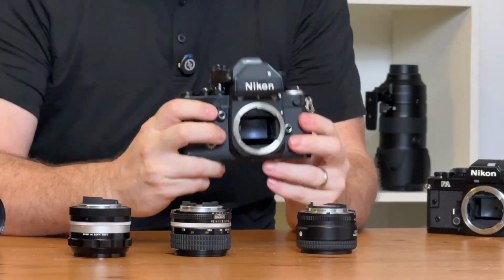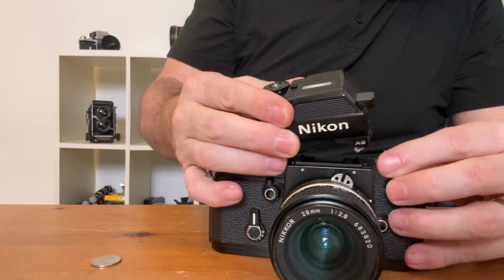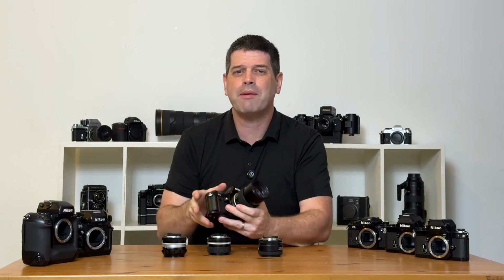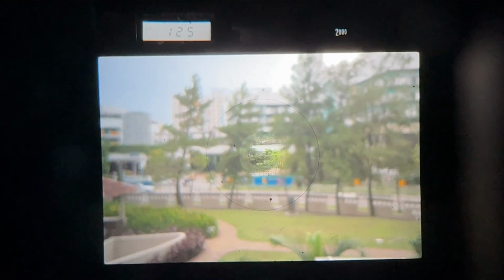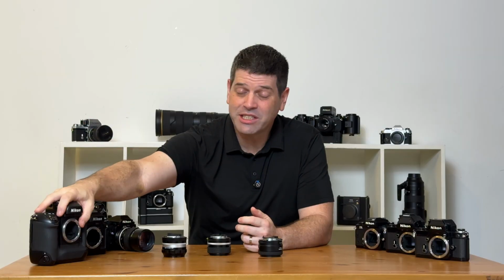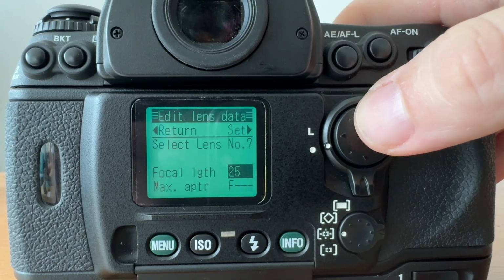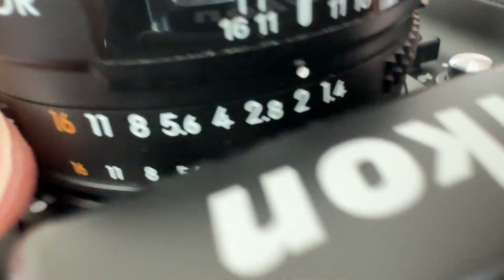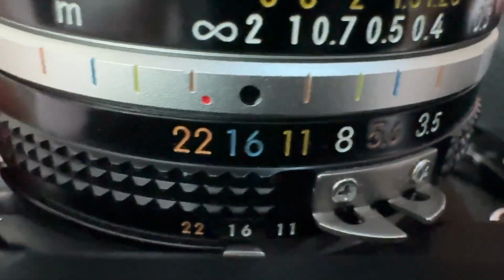The Secret Behind Nikon’s Second Aperture Scale (It’s Genius!)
Why do Nikon AI lenses have TWO aperture scales?
In this video, we explore the hidden purpose behind the second set of aperture numbers found on Nikon AI and AI-S lenses—and how it ties into Nikon’s ADR (Aperture Direct Readout) system.
You’ll learn:
📷 What ADR is and how it works
🔎 Why Nikon added the second scale
📸 How different Nikon film cameras like the F2AS, F3, F4, and F5 display aperture info
🛠️ How some lenses were AI-converted (and what to look for)
👁️ Why the F6 dropped ADR in favor of digital readouts
Whether you're a Nikon enthusiast, film shooter, or vintage gear collector, this is a deep dive into one of Nikon’s most clever mechanical innovations.

I use all different types of cameras from Nikon film to digital, Fujifilm GFX, Hasselblad Xpan, Polaroid, Mamyia TLRs and Instax Mini Evo.